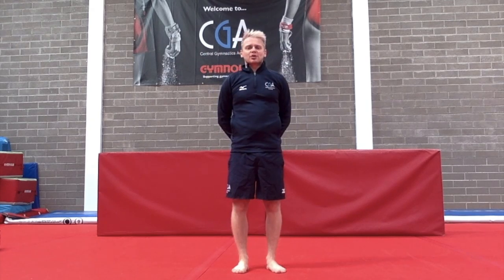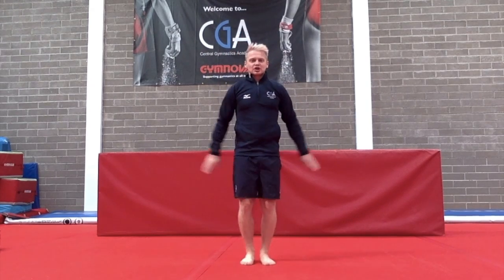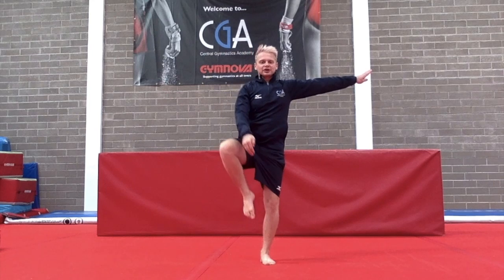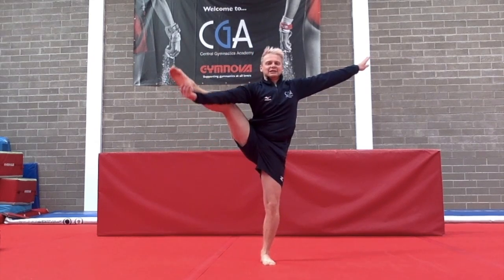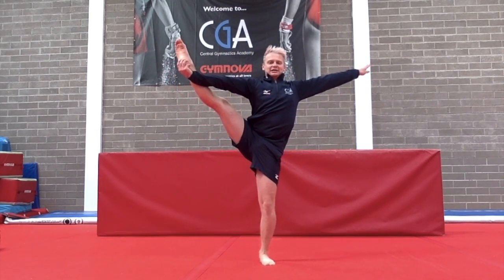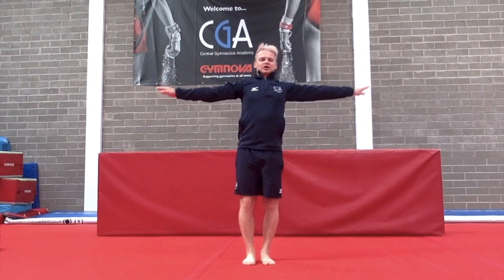Daily Challenge 36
Daily Challenge